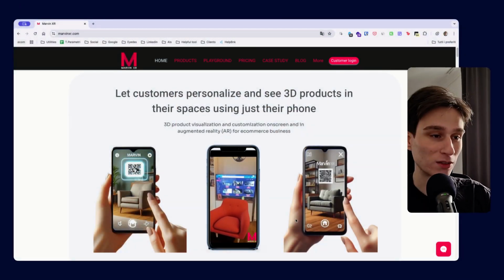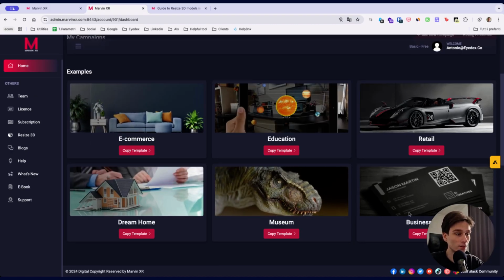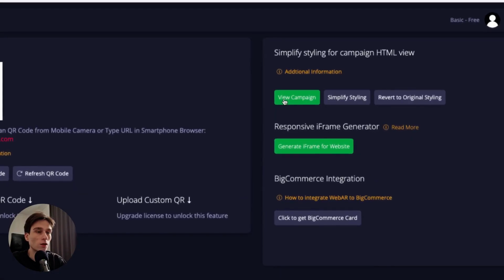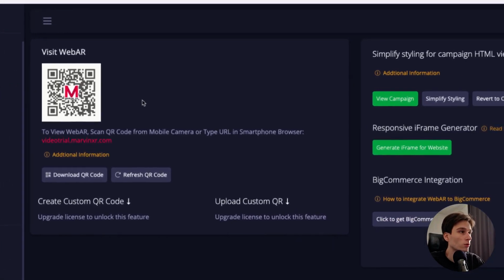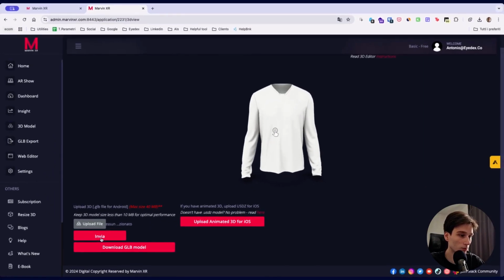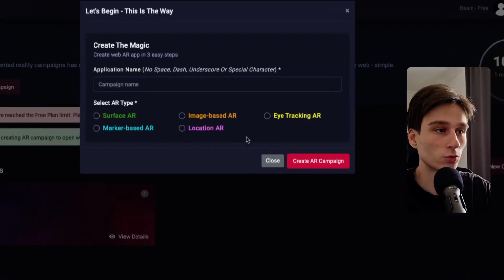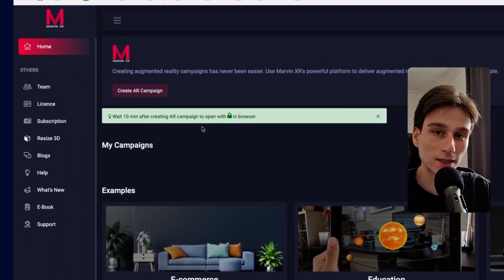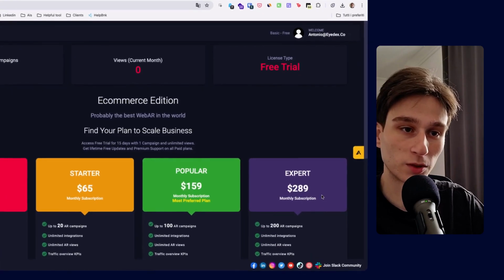How to build Augmented Reality for Ecommerce in less than 2 minutes with Marvin XR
Antonio Furioso, the founder of Eyedex and a Youtuber who has explained in this video his experience about how easy is to create AR experience using Marvin XR.

Marvin XR empowers ecommerce by creating amazing customer experience with 3D product visualization via Virtual Try-On which helps business to close more sales online  while worriying less about product return.